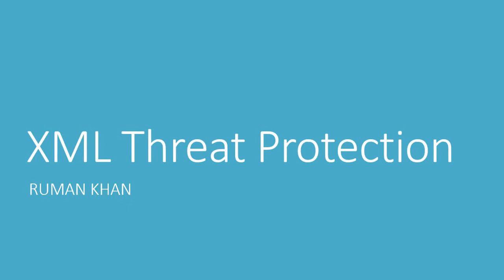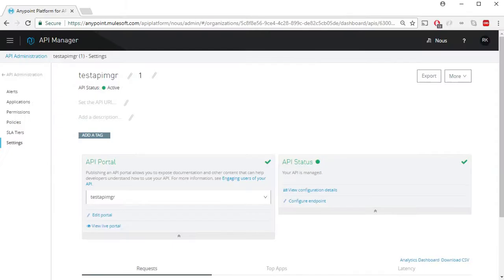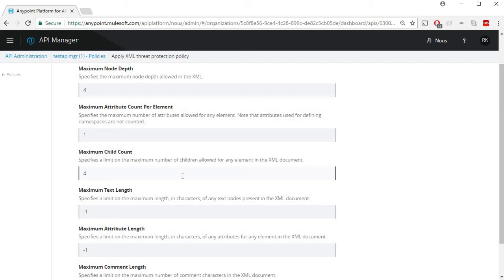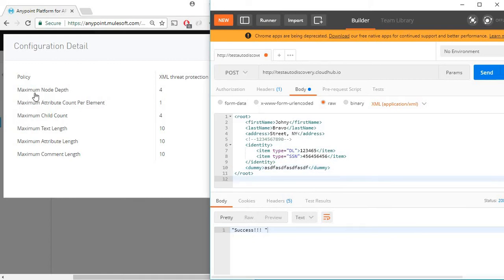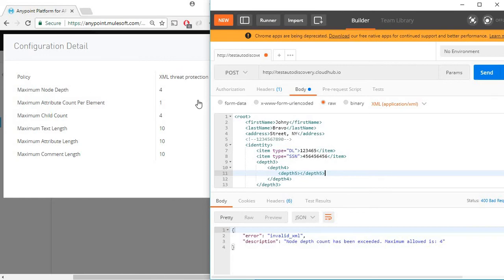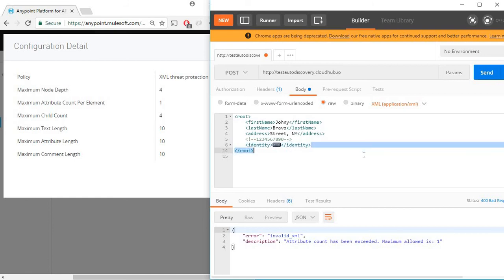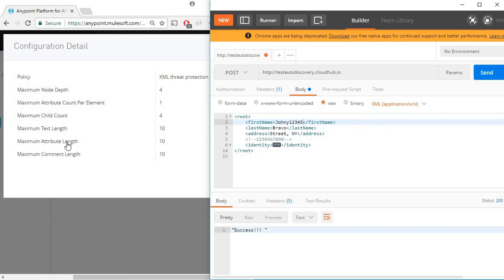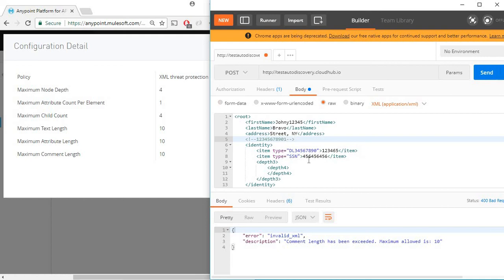XML Threat Protection - MuleSoft API Manager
This video walks through how to set XML Threat Protection policy in MuleSoft API Manager.